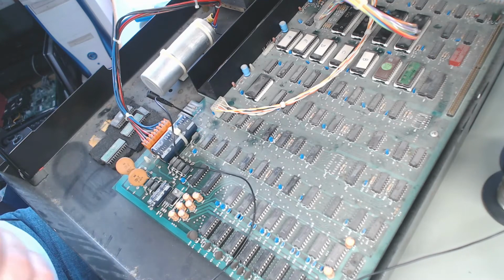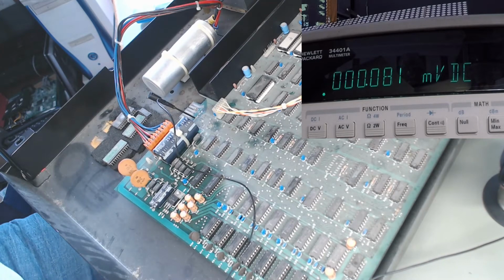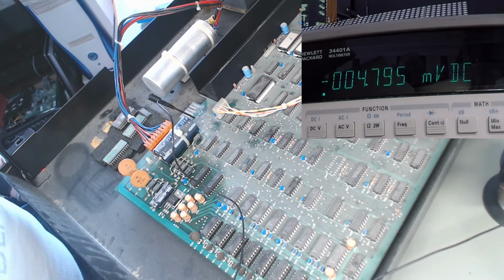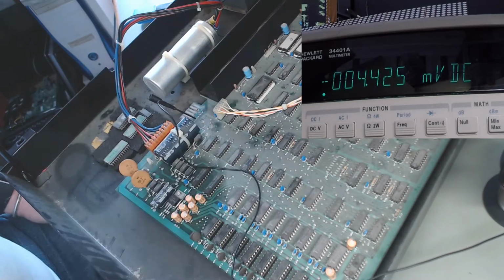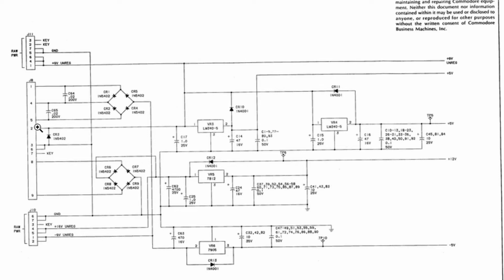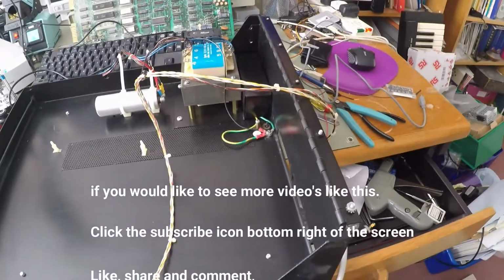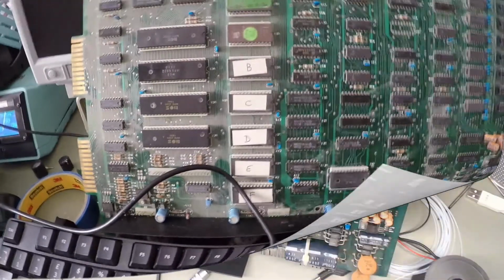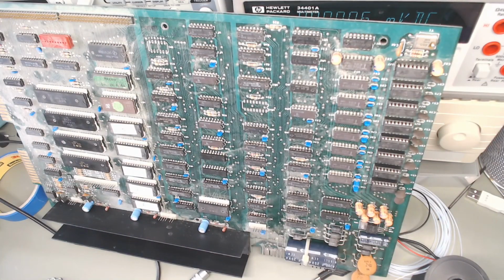#050 Commodore Pet Checking the supply voltages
Lockdown  productions , In association with  "The Embedded Hobbyist"
Presents   " Commodore PET Checking the supply voltages"
Plus giving its bottom a wash :)
lockdown day 2 :(

Thanks.